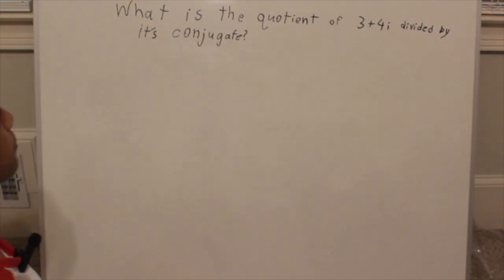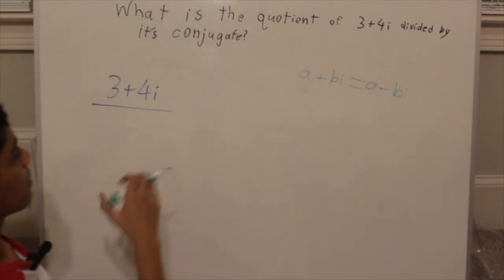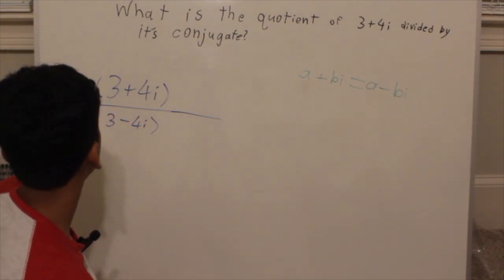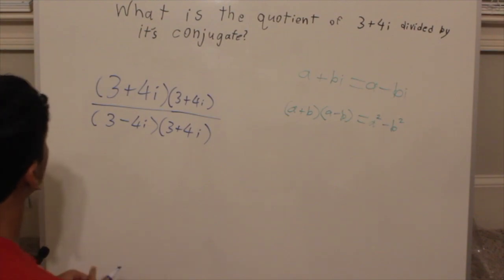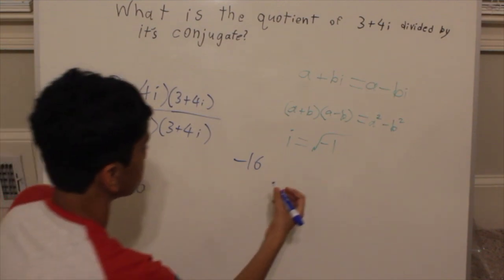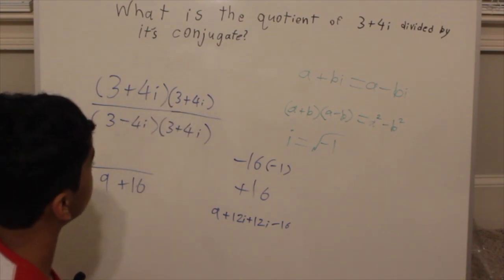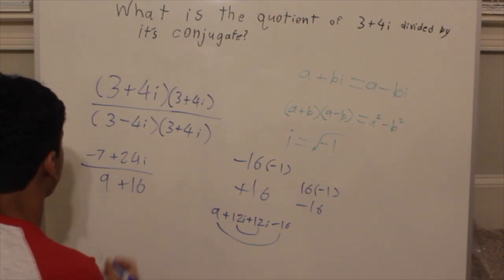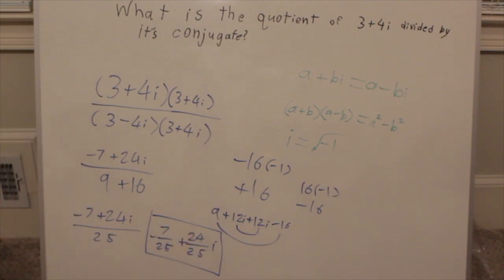How to Divide Complex Numbers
In this video, I will show you how to divide a complex number by its conjugate. I will also explain the rules for dividing complex numbers and multiplying them.